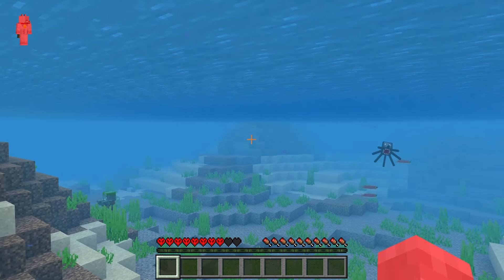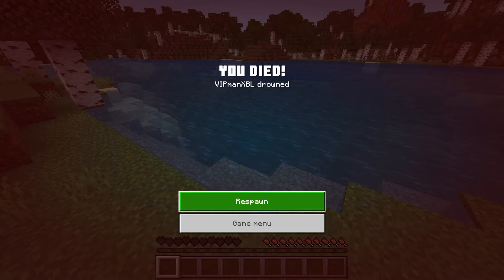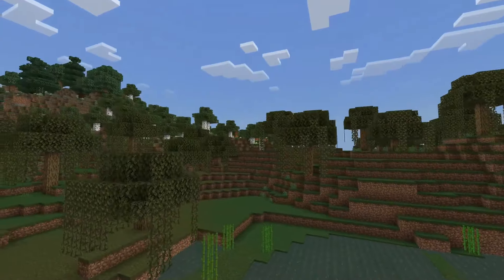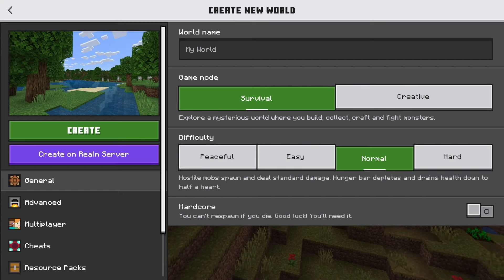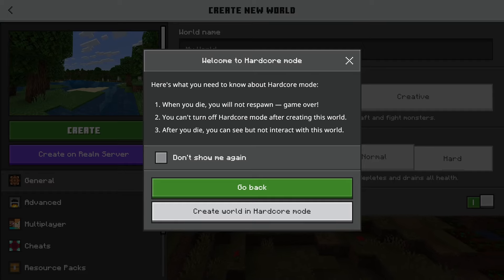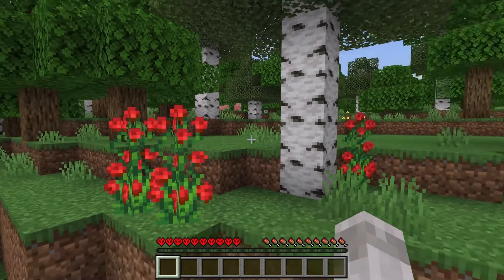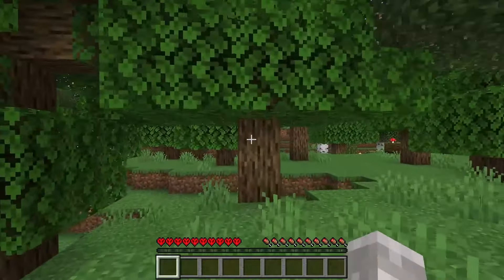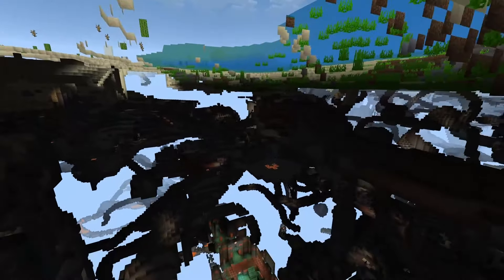How To Play Hardcore Mode In Minecraft Bedrock & MCPE!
How to play hardcore mode in Minecraft bedrock edition, this will allow you to make a hardcore world, which is a world that will have the hardcore hearts and hardcore mode features and won't allow you to respawn after death in that world.

You can enable hardcore mode using this tutorial on any bedrock edition including: PS4 & PS5, Xbox One & Series X / Series S, MCPE / Pocket Edition, Switch and Windows PC.